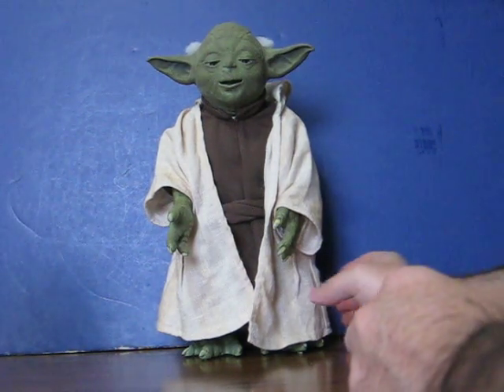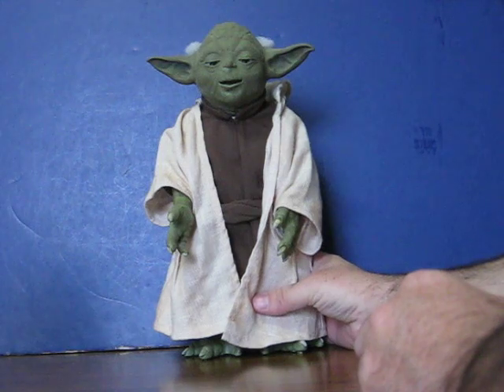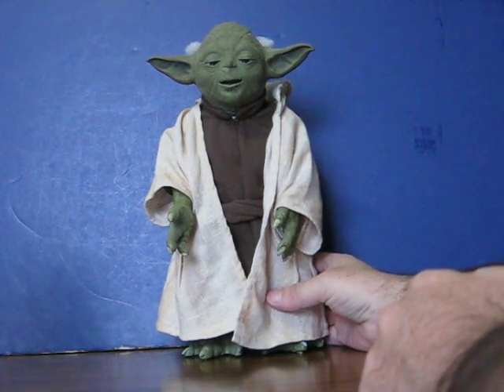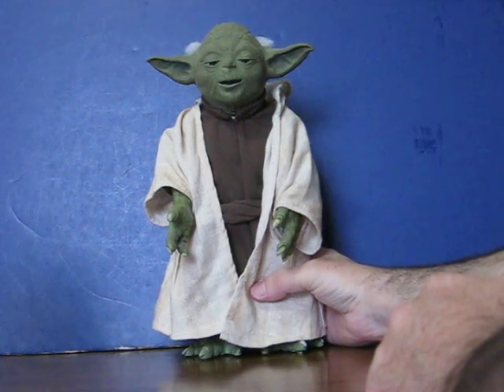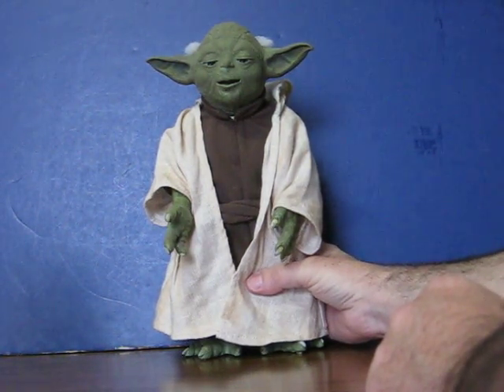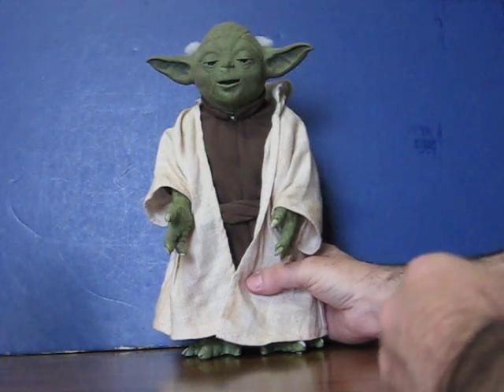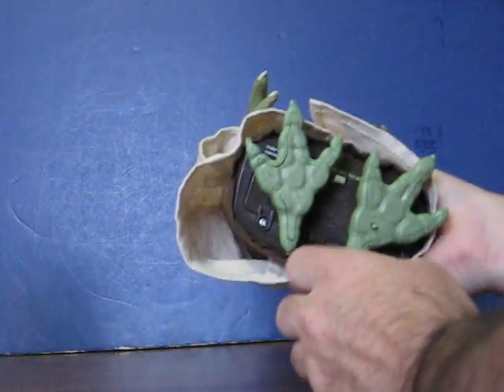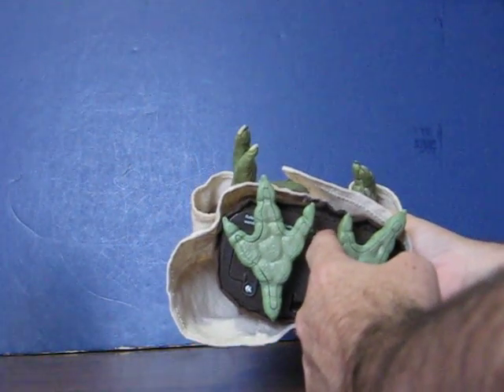Sale Item Demo - Star Wars Call On Yoda Fortune Teller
This is a Star Wars Call On Yoda figure.  He is going up for sale, and this video shows some of how he works.